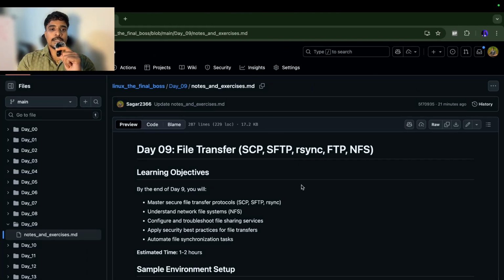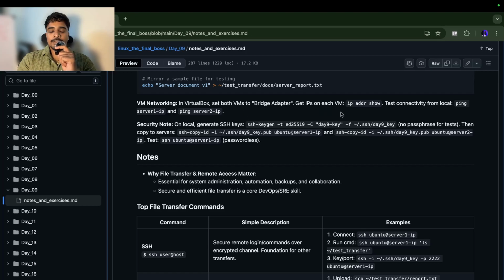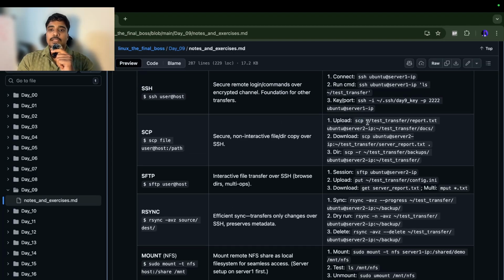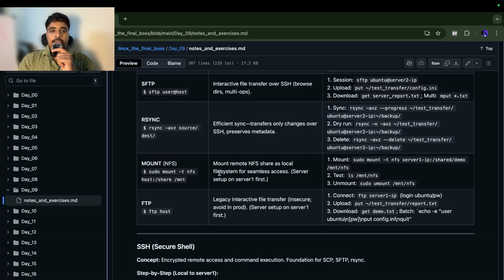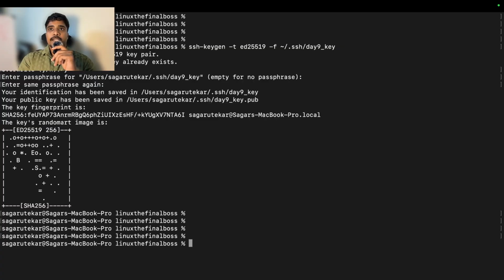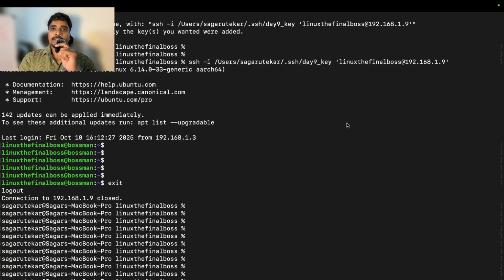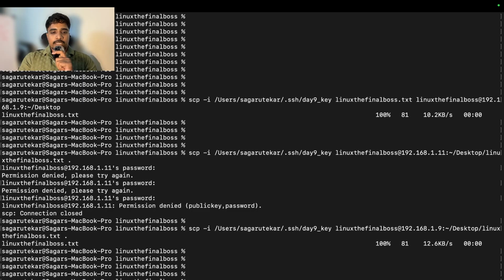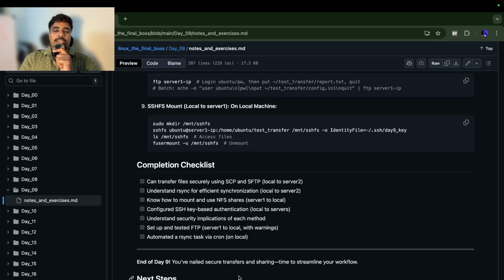DAY9: File Transfer (SCP, SFTP, rsync, FTP, NFS)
By the end of Day 9, you will:

Master secure file transfer protocols (SCP, SFTP, rsync)
Understand network file systems (NFS)
Configure and troubleshoot file sharing services
Apply security best practices for file transfers
Automate file synchronization tasks